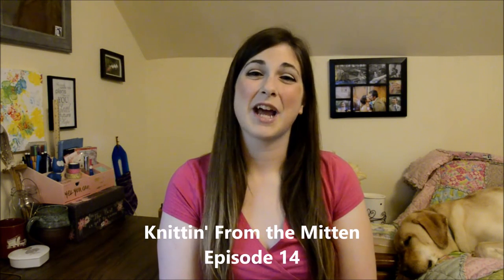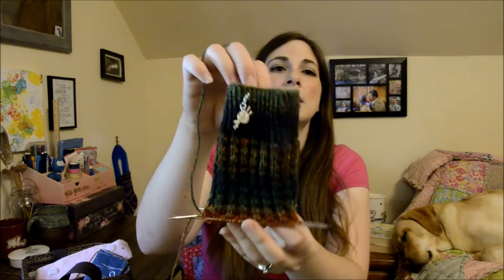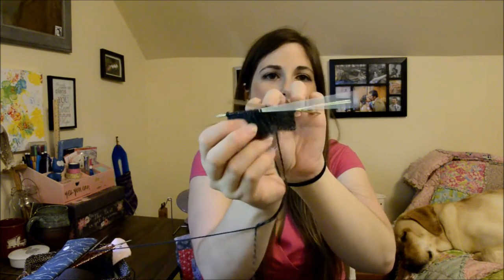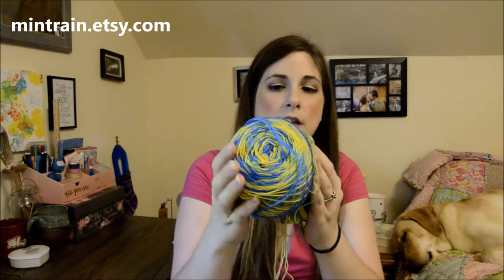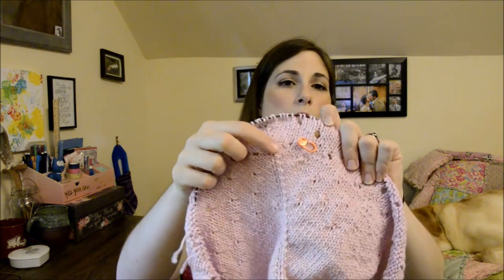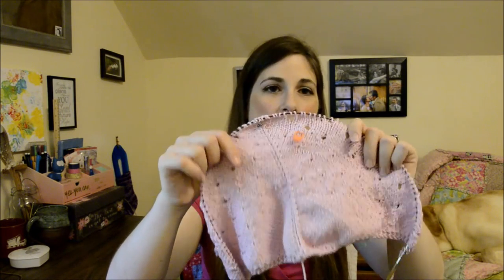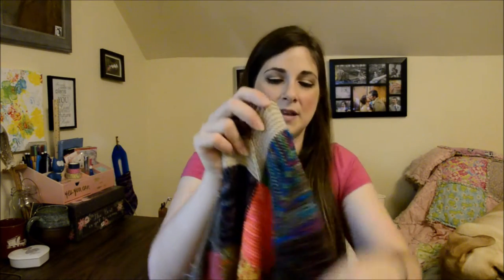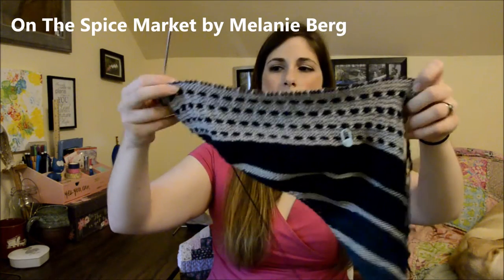Episode 14- Knittin' From the Mitten